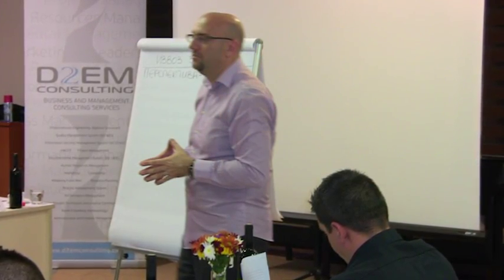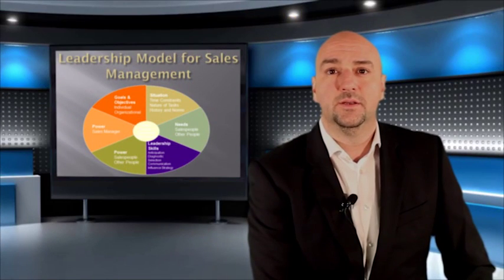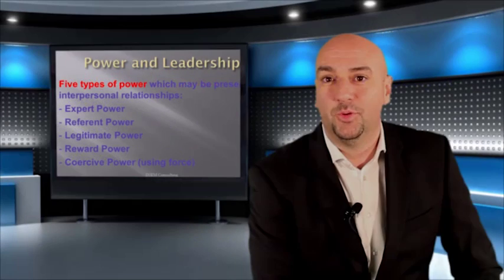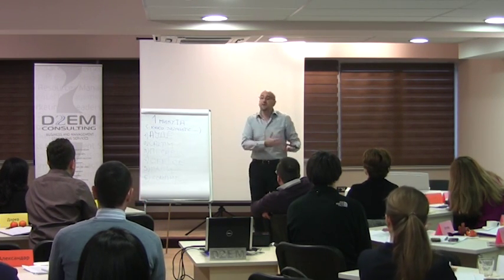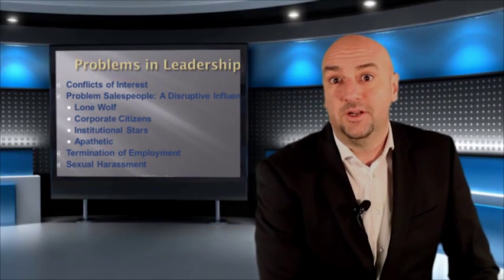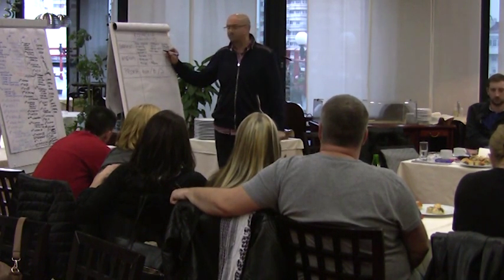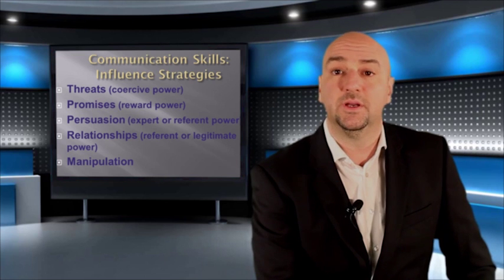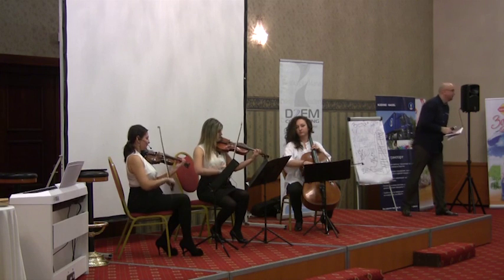Workshop trailer: Sales leadership with Mihail Kitanovski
Демо видео за работилница Sales leadership
Обучувач: Михаил Китановски
Технологија на снимање: green screen
Пост-продукција: Adobe Premiere, After Effects, Photoshop